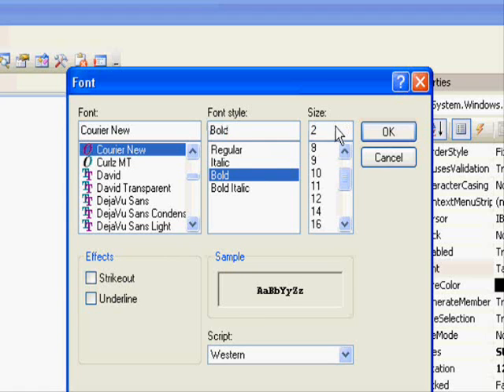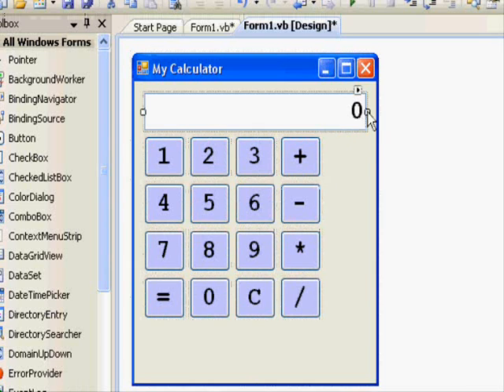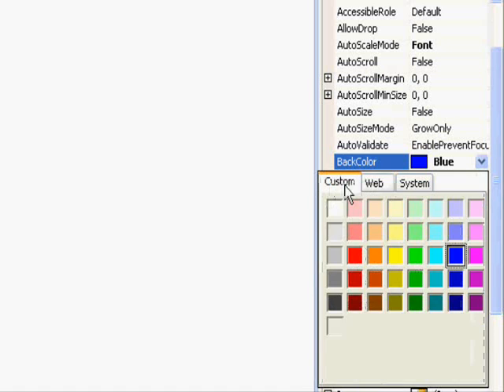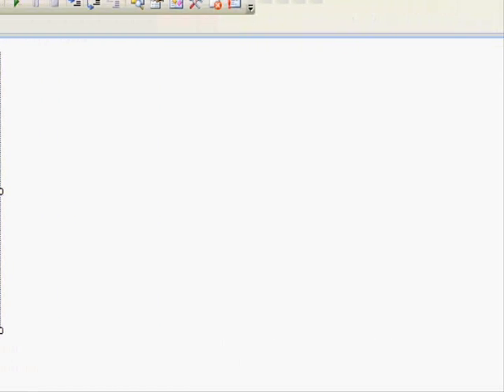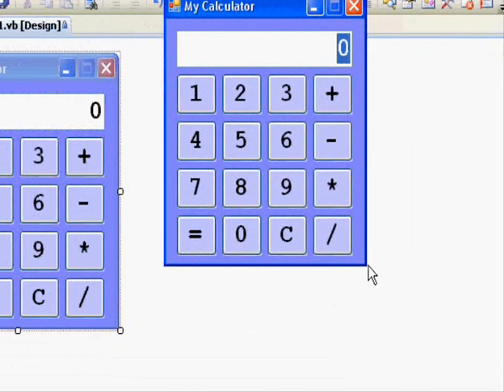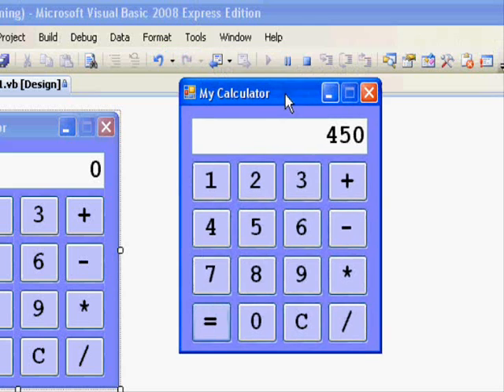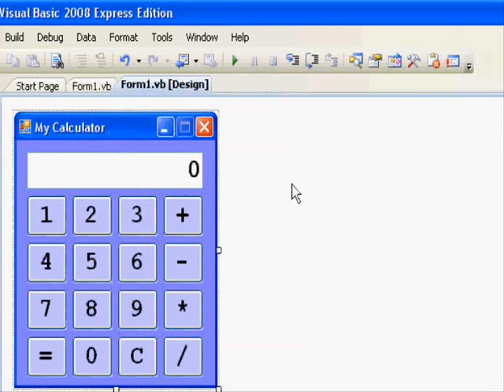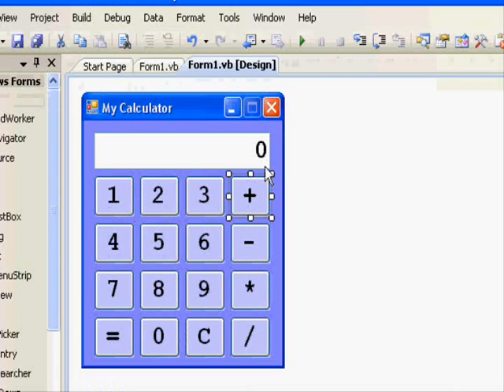VB.NET Tutorial 02 - Part 5:Form, Text Boxes and Command Buttons with a Calculator example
there you can find the full video+source code+the tutorial in PDF format.